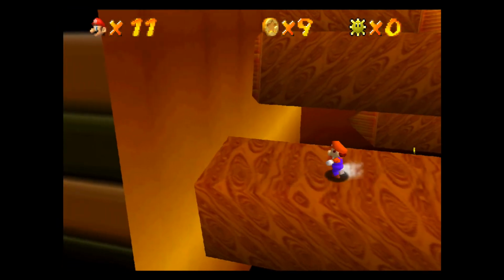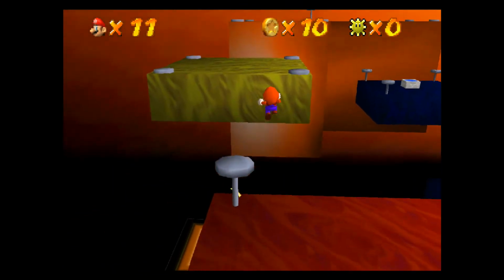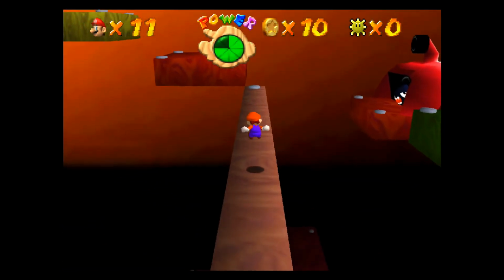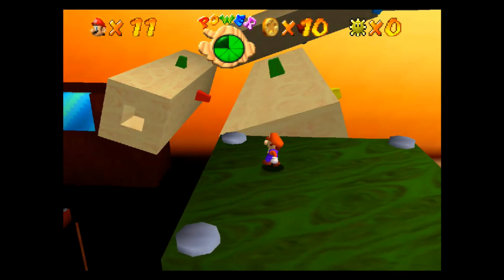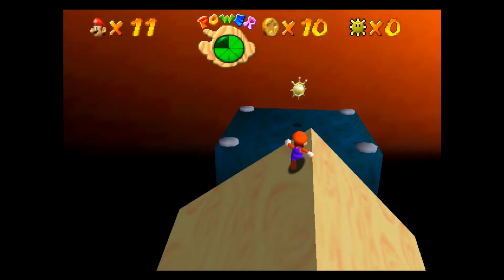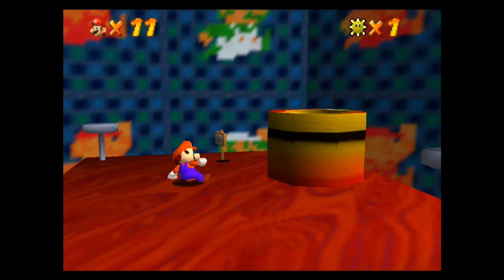Let's Play Sunset Ceremony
Should these Mario Romhacks be in their own playlist too?
00:00 - Startup
00:15 - Gameplay
05:15 - Outro